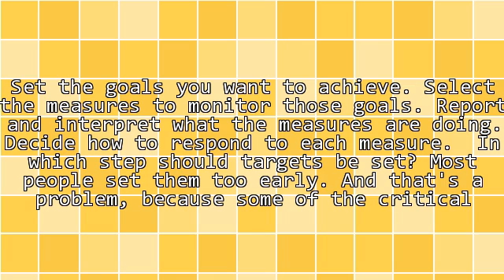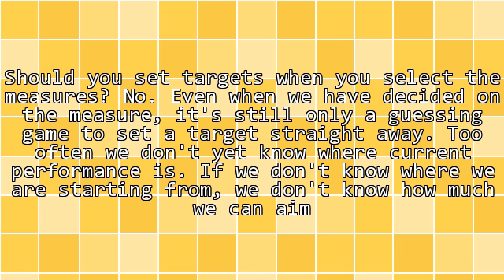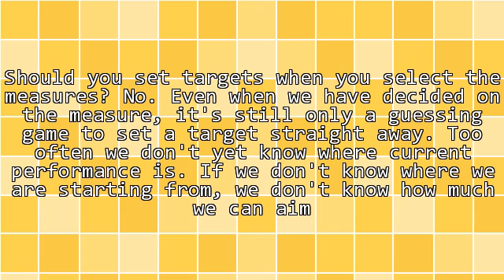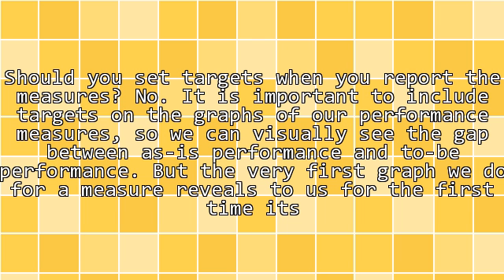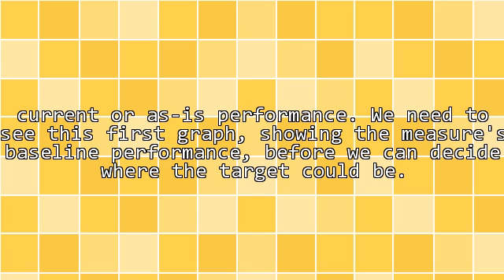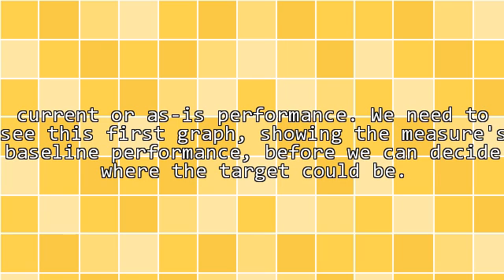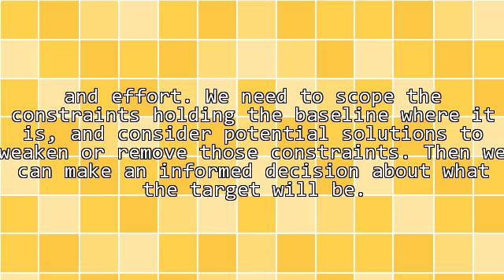The Right Time To Set Targets